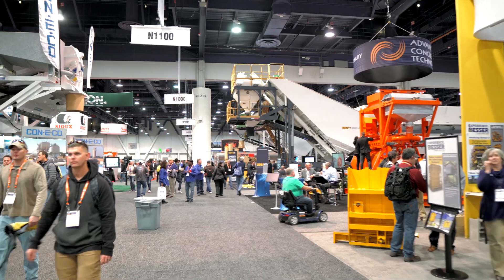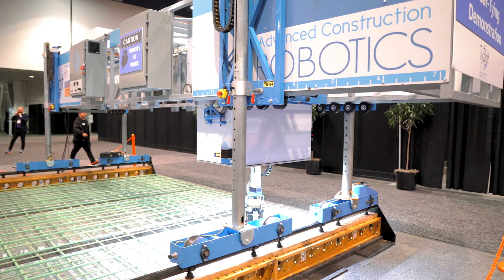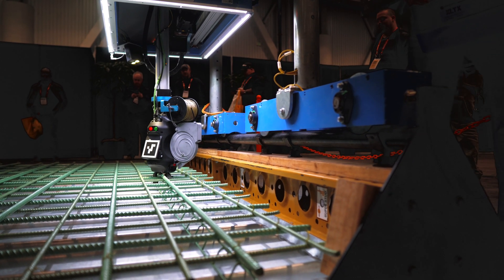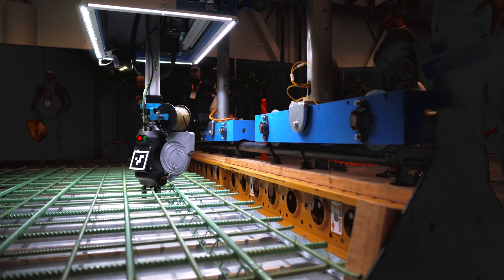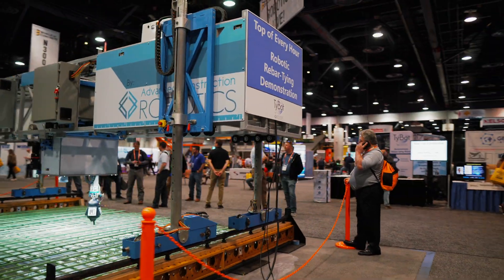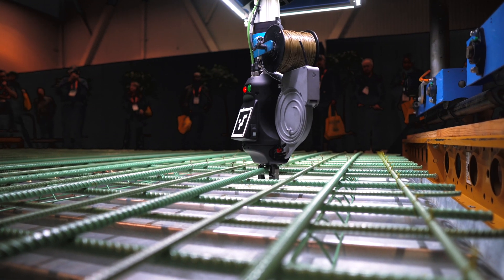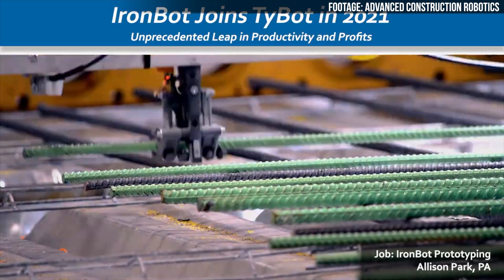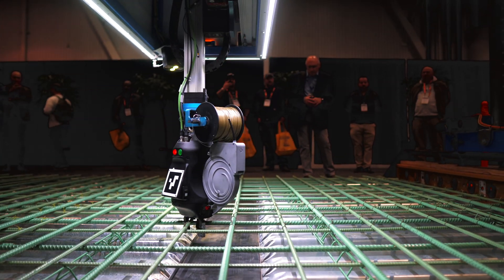TyBot: This Robot Autonomously Ties As Much Rebar As a Crew of Workers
At World of Concrete 2020, the TyBot made its debut. Created by Advanced Construction Robotics, this robot autonomously makes as many as 1,000 rebar ties each hour. Check out the video for all the details.